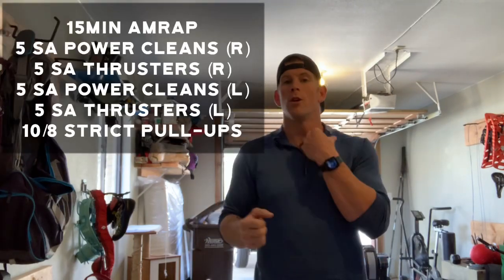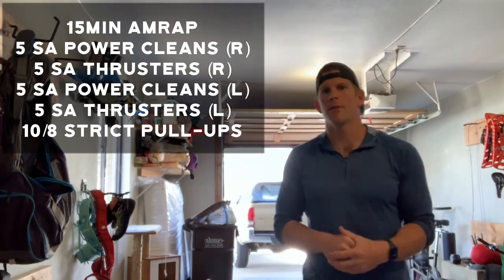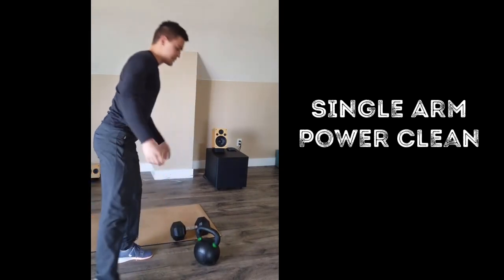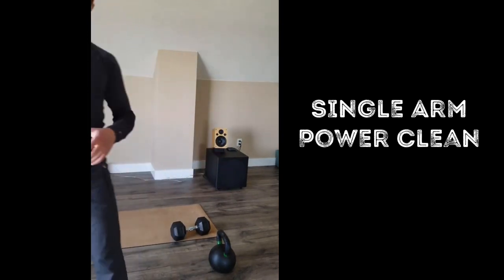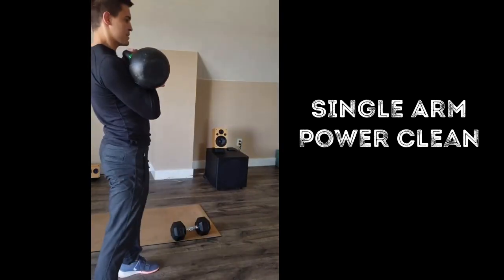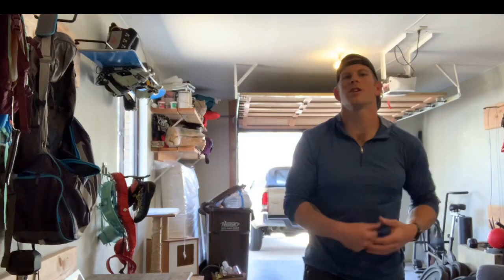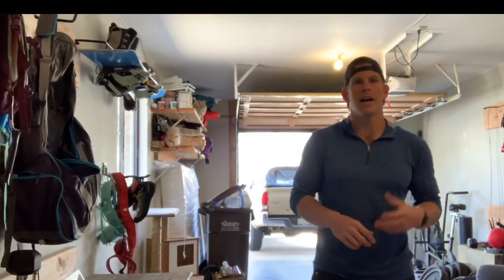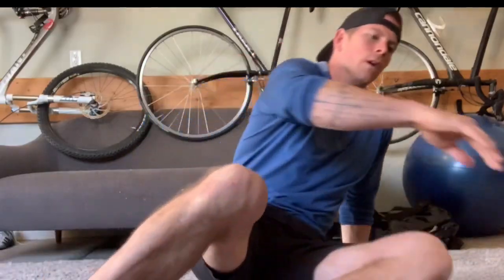April 9, 2020